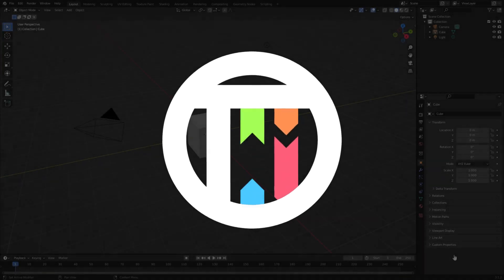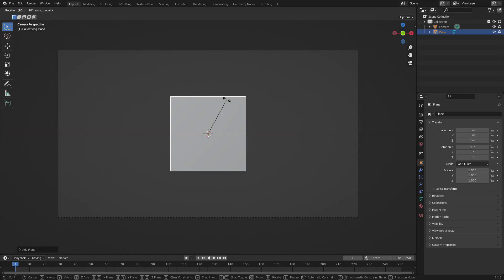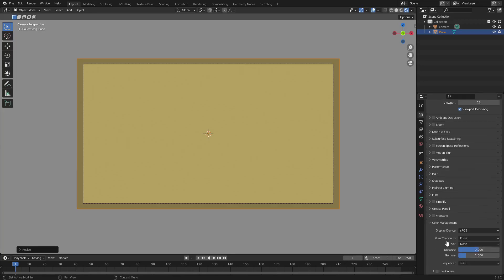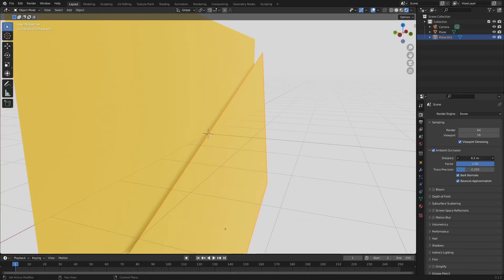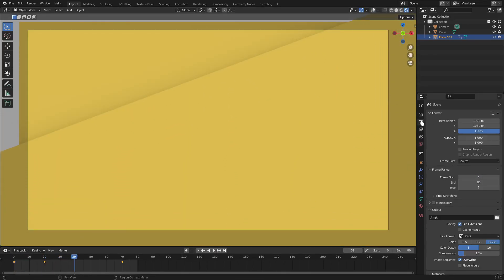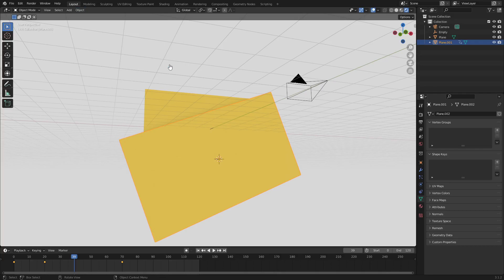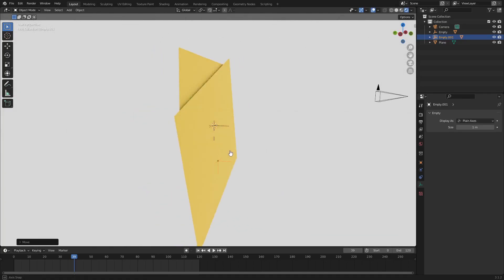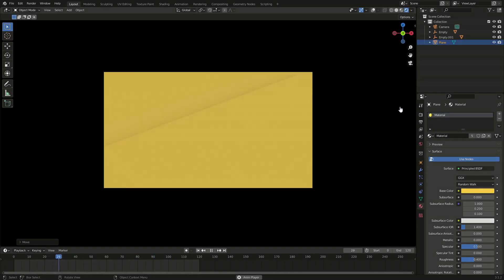Animated Motion Graphic Background - Blender Tutorial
Here's a simple way to create an awesome motion graphic background in Blender!